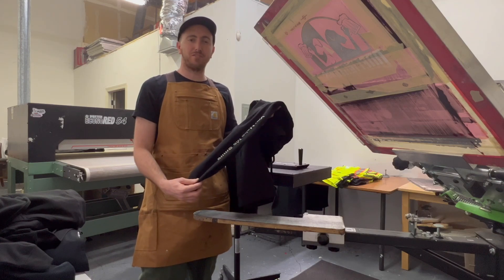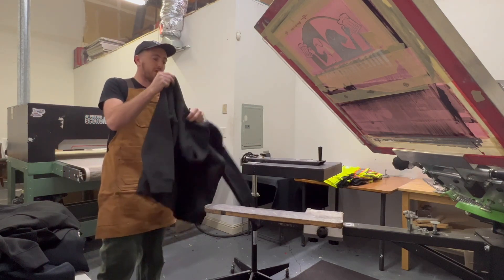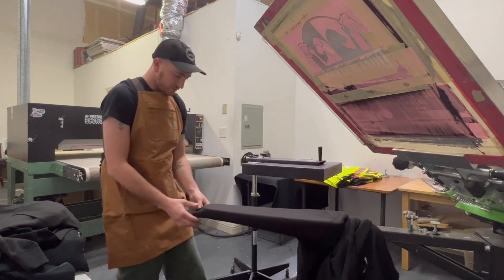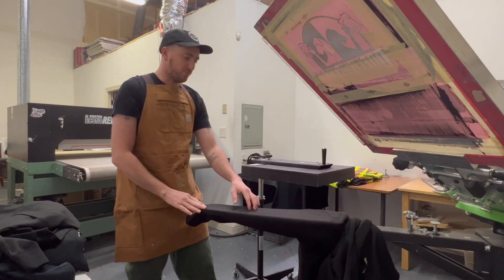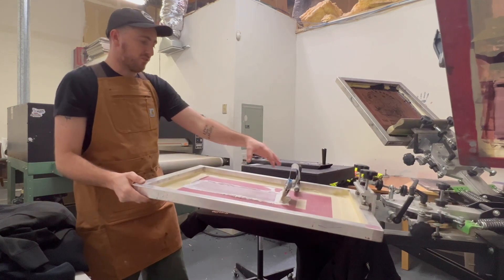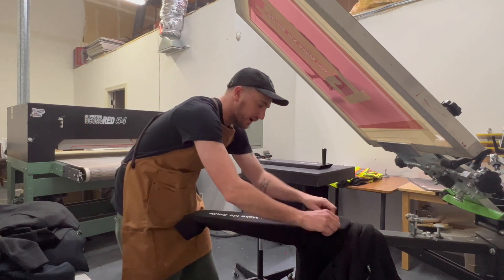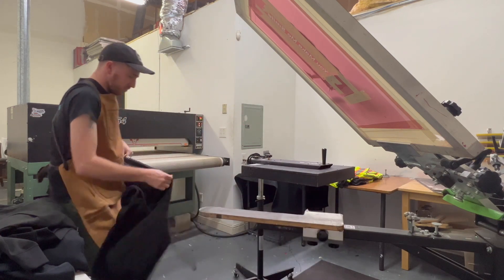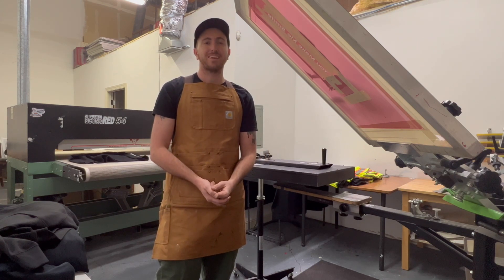Sleeve Prints - Screen Printing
How to Screen Print onto Sleeves!

Let us know what you think of this and any print related questions comment to us below!